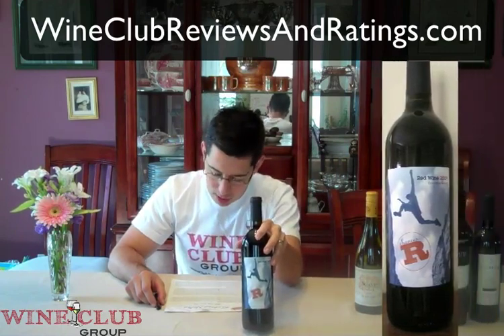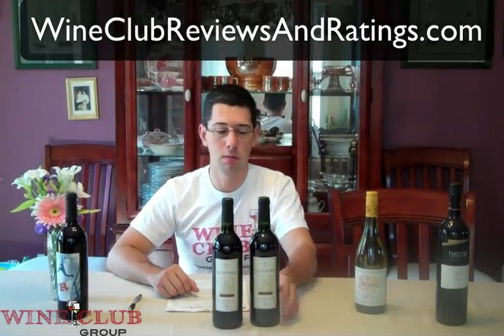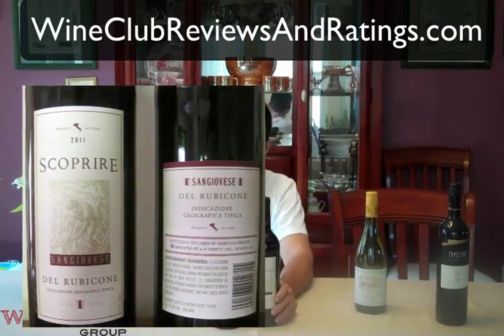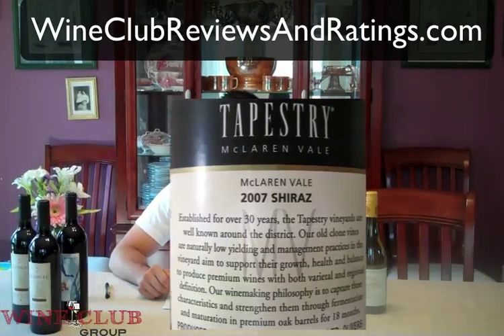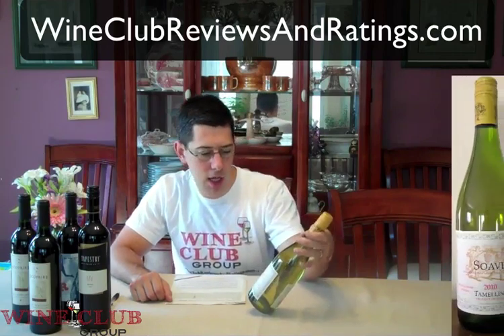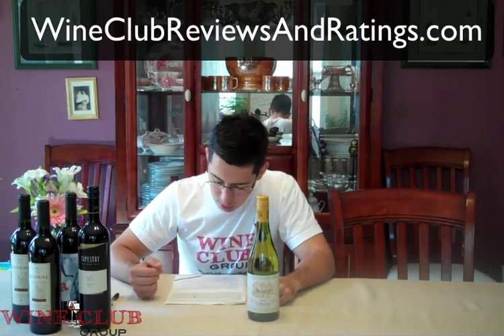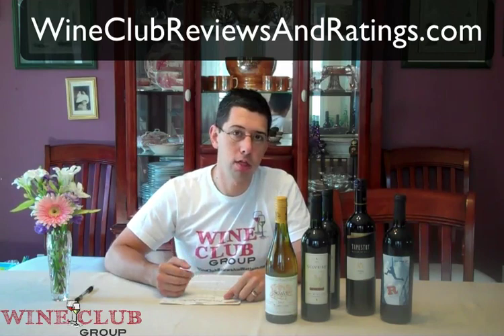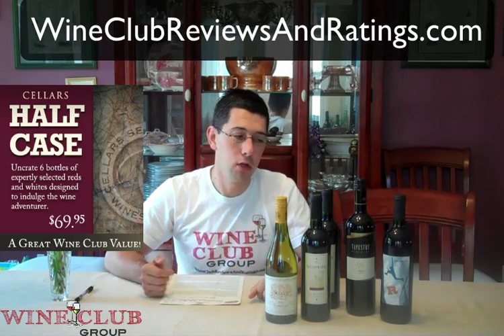Cellars Wine Club - "Half Case Club": Review by Eric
In this video, Eric shows us the bottles he received when he ordered the "Half Case Club" from Cellars Wine Club.  Of course, he couldn't wait to drink one of the bottles before making this video, so you'll only see 5 bottles, not the full 6 bottles.  But luckily, there were two bottles of the white wine he drank - so, you still get to see the full assortment of wine that was delivered in this "Half Case Club" from Cellars Wine Club.

This is a new "wine of the month" club from Cellars Wine Club.  It's already getting popular with our friends and fellow wine lovers, because it's a great deal (as Eric explains in the video) and because it's less "overwhelming" than a full case of wine.  And of course:  The wine is delicious!

Eric mentions that we have a $25 off coupon for a full year of deliveries of this "Half Case Club" from Cellars Wine Club.

...but of course, you don't need to buy a full year of wine deliveries.  You can order the specific quantity of shipments you want.  (But, the coupon is only good fora full year order.)